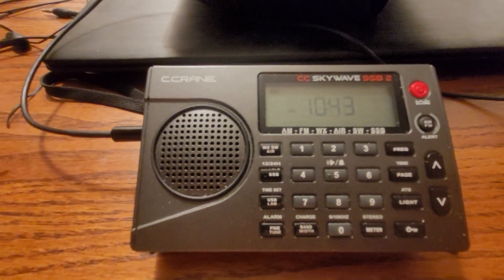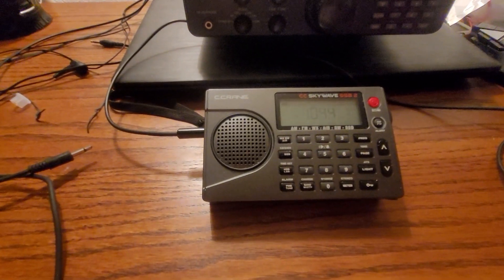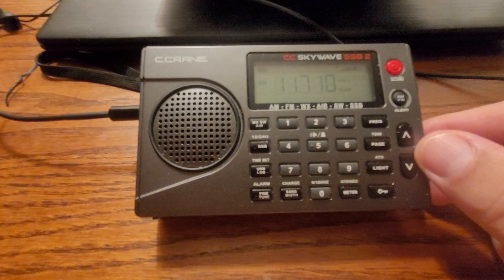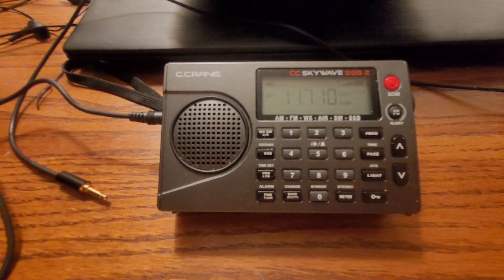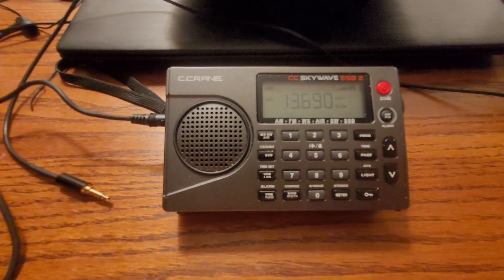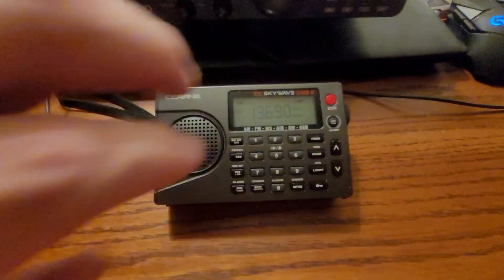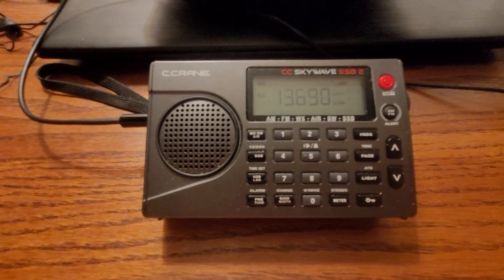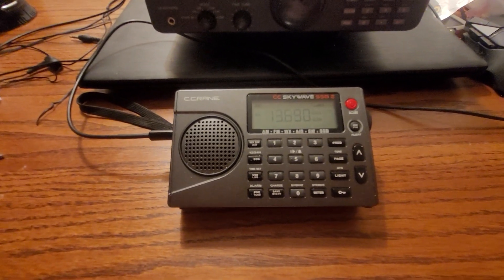Shortwave Radio Antenna Test:The MLA-30+ Vs The GA-800 Vs The RS Amplified Antenna W/Magic Wand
For this test I used my C. Crane Skywave SSB2 Shortwave Radio. I will be doing another video using my Radio Shack DX-394 Shortwave Radio.